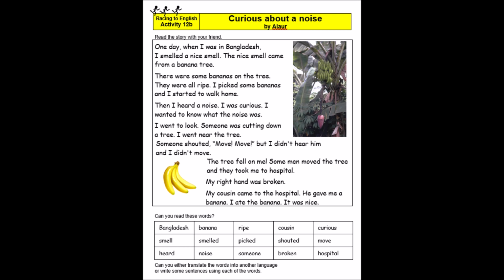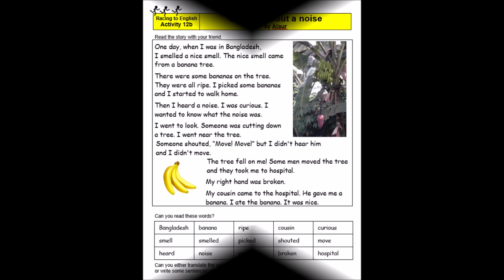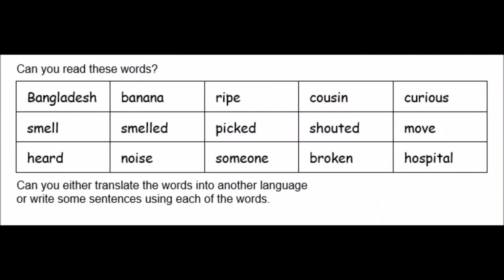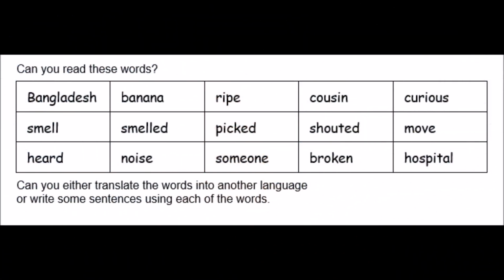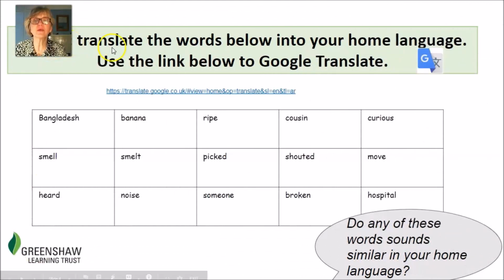29 On line 4: First Languages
Using our student’s first languages can accelerate their learning. This six-minute video continues to follow Judith’s on-line lesson and looks at one simple idea for using first languages and at one problem that might arise.